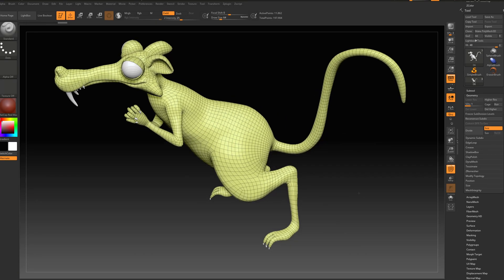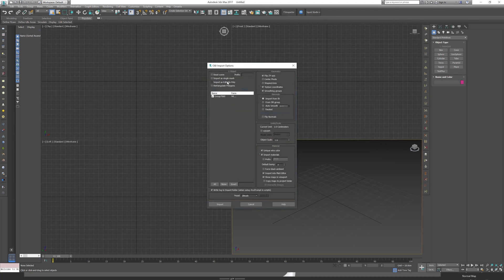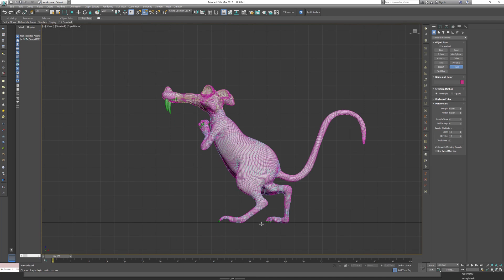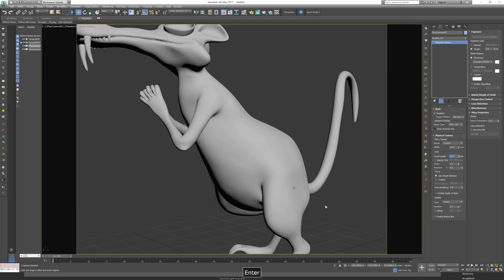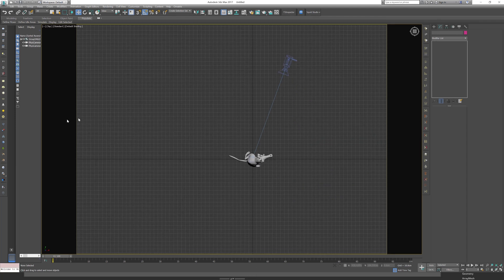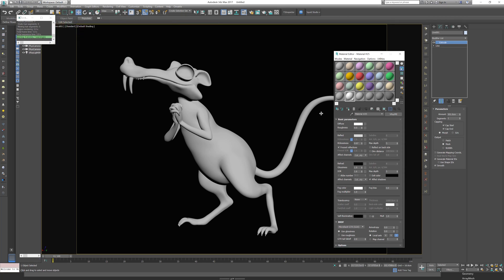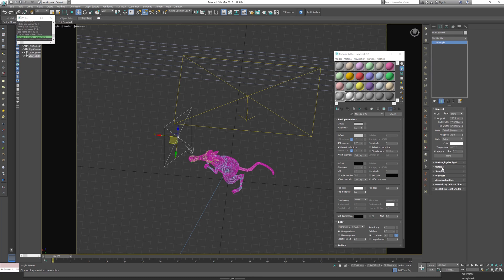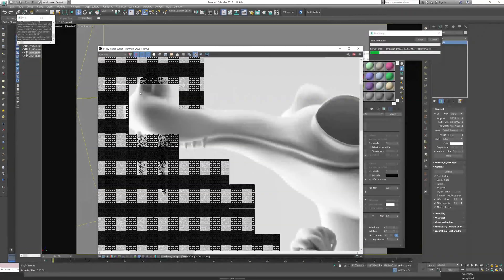Importing and Setting up scene in 3ds max - Part 04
Forth Part of Scrat video where I will set up Scene in 3ds max.